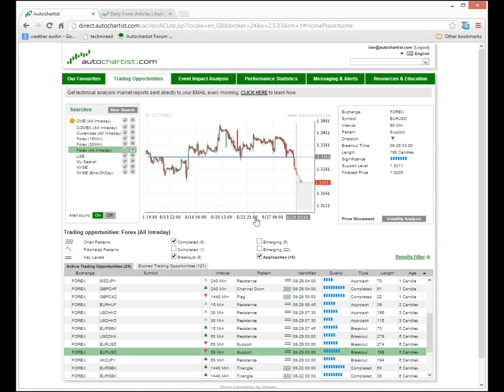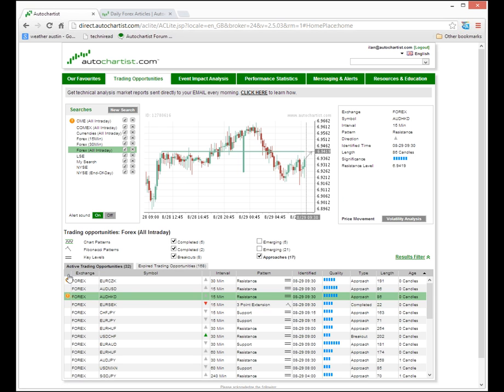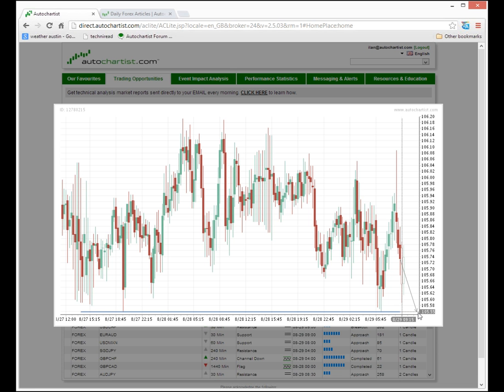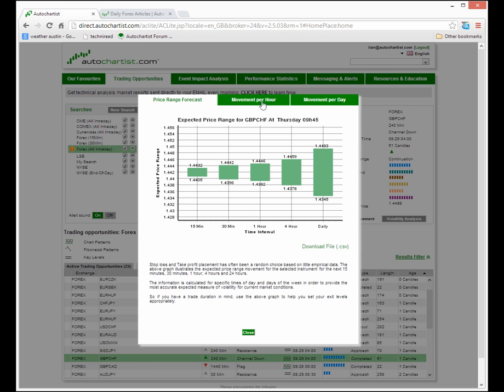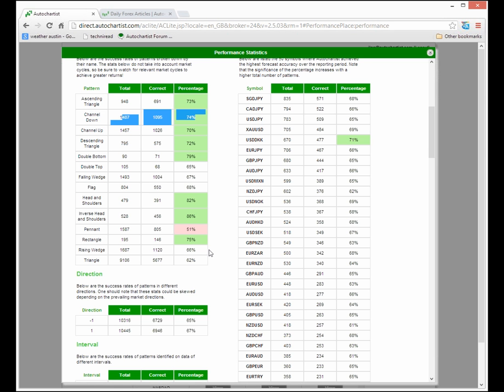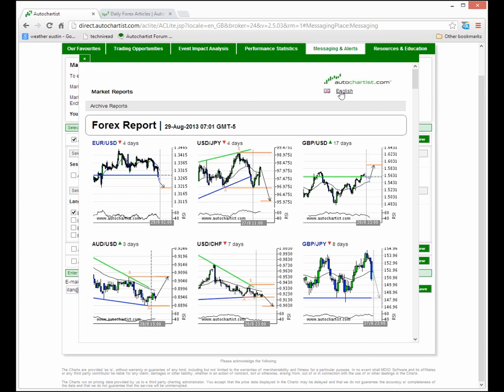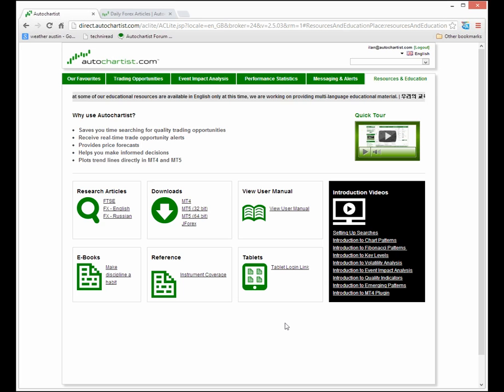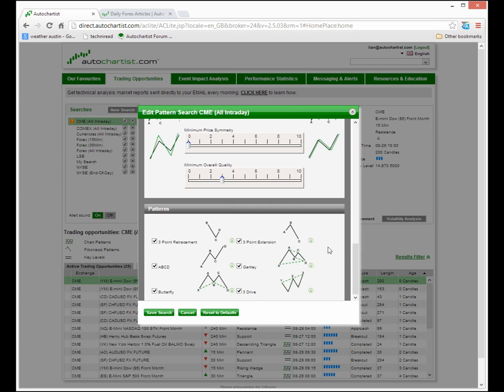Autochartist for Dummies -- A Quick Overview 8/29/13 3:31 PM